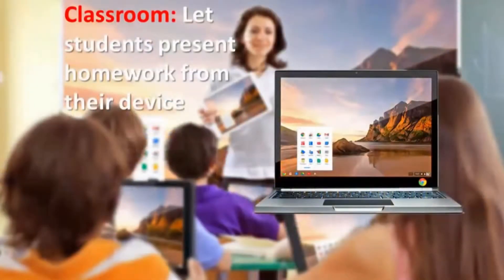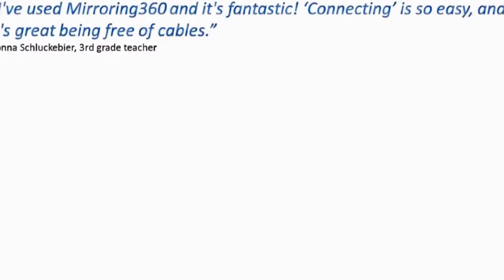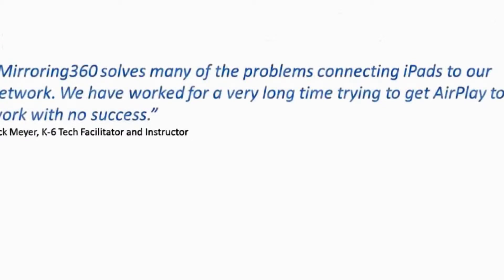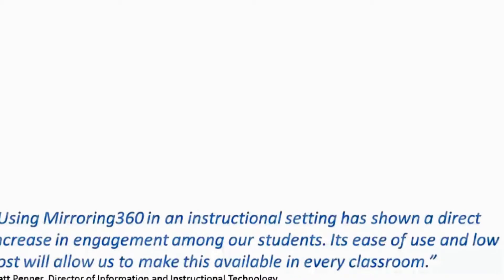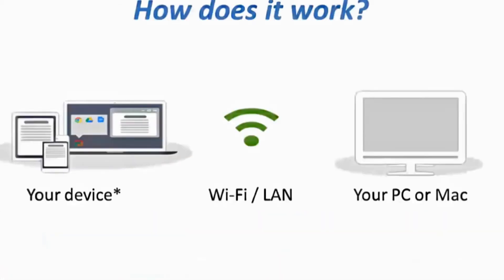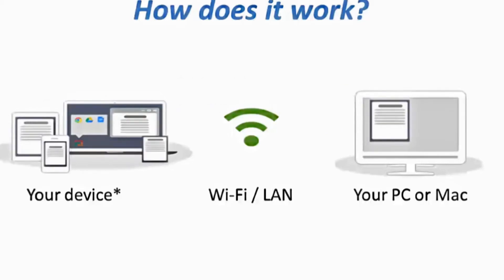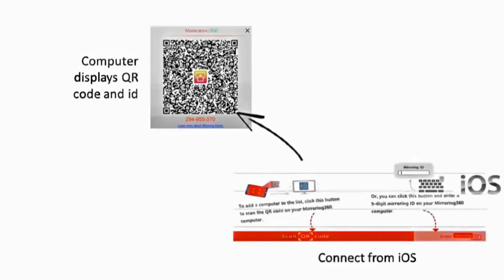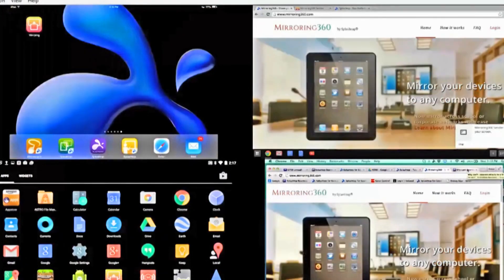Mirroring 360 for the classroom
Education
~COURTESY of Splashtop